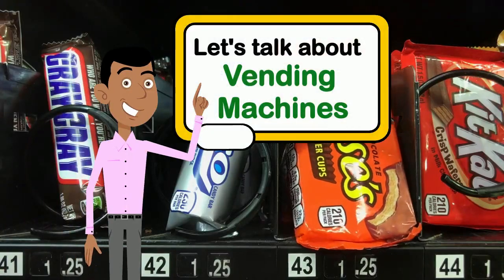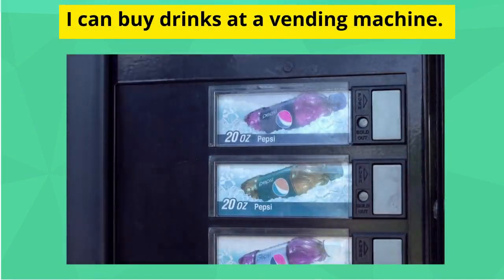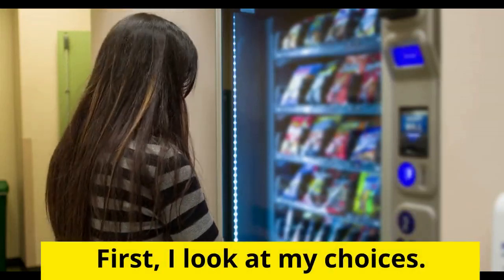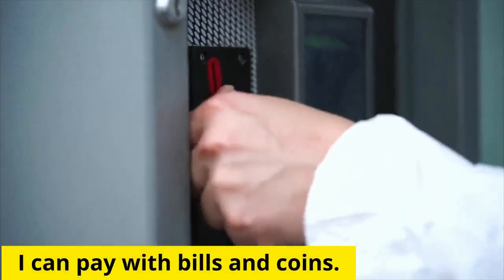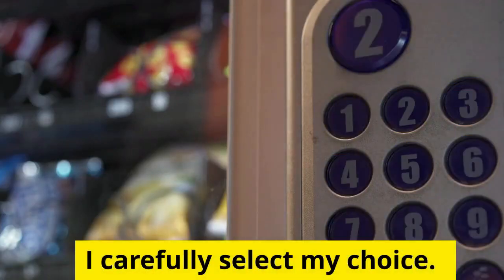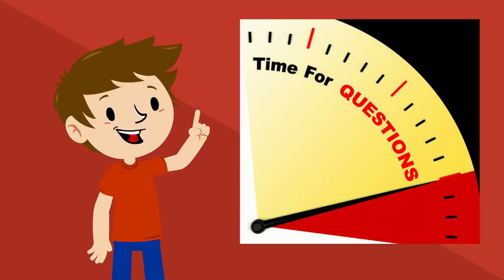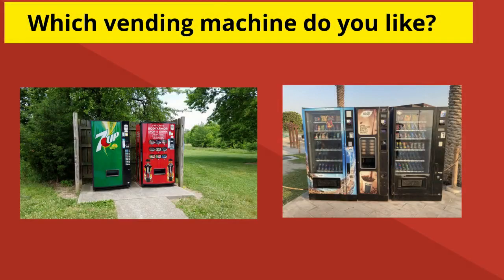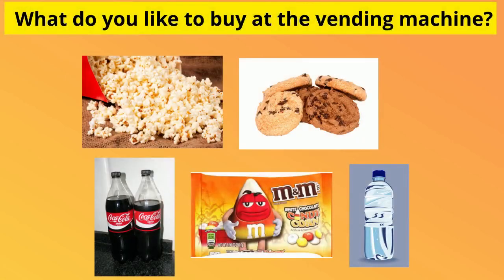Let's Talk About Vending Machines (with voiceover)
Are vending machines popular with your students? I love using vending machines to target choice-making, money concepts, literacy and sequencing. Purchasing an item from a vending machine can be a functional life skill to teach our students and they are really accessible!

To learn more about life skills, visit my @Lifeskills2learnwithBecca